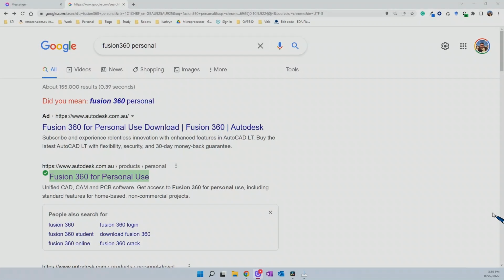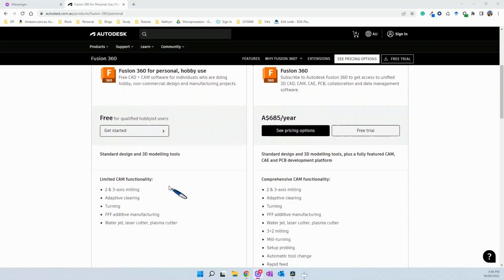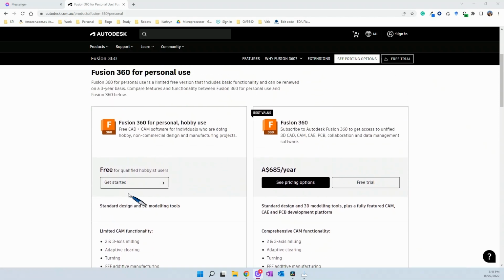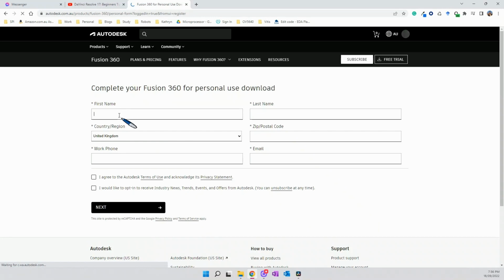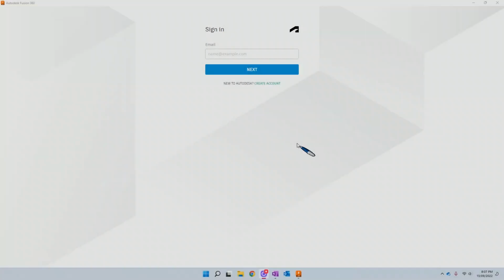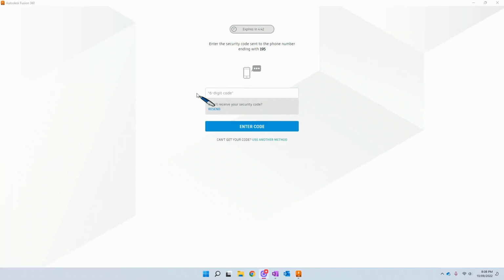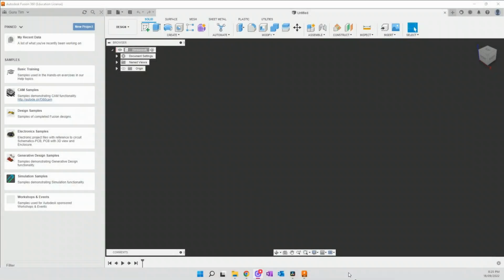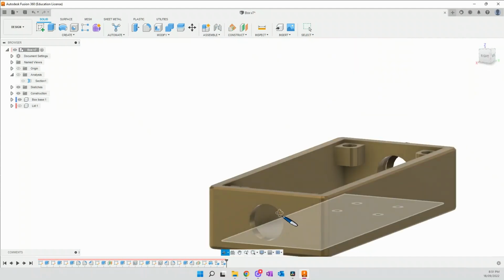2022 Beginners Guide to Installing Fusion 360 for Personal or Creator Use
Absolute beginner's guide to installing Fusion 360 Personal use edition to get 1-year recurring free access. Followed with step-by-step guides to create a box with a removable lid using common tools.
In the third part, we look at using realistic materials to render your design.

Part 2:
Creating a box
 - Creating a sketch
 - Constraints
 - Projecting sketches
 - Extruding surfaces

Part 3:
 - Creating holes
 - Construction planes
 - Revolving complex shapes around another shape

Part 4:
Create a matching lid
 - Linking projections between bodies
 - Countersunk holes
 - Offset and fit tolerances
 - Creating components
 - Exporting to STL for 3D printing

Part 5:
 - Rendering with realistic-looking materials